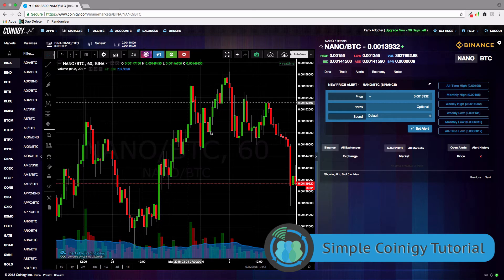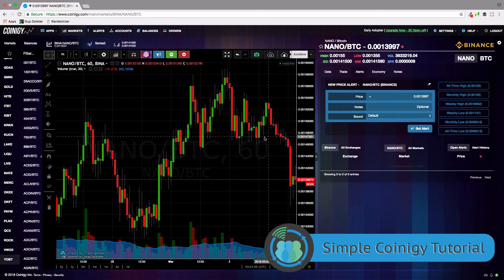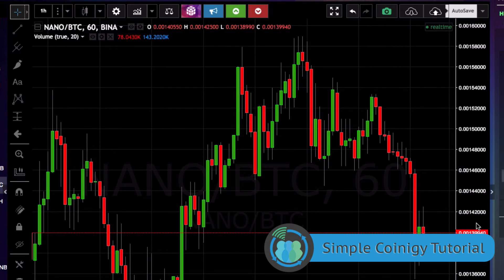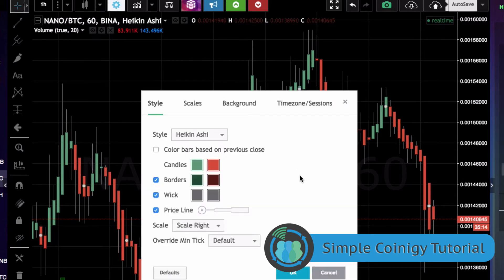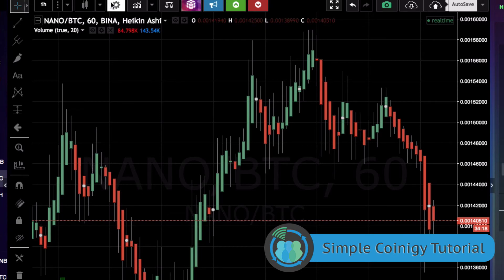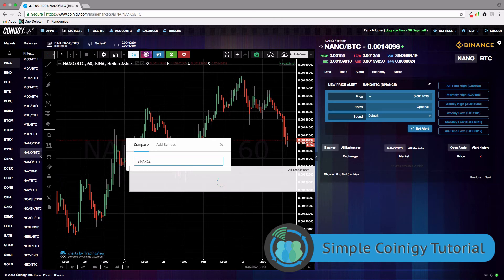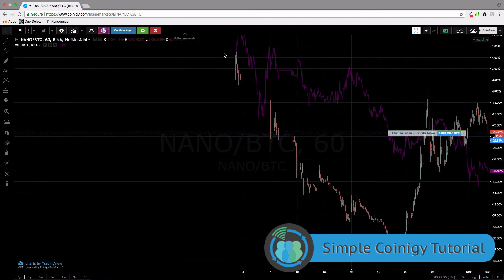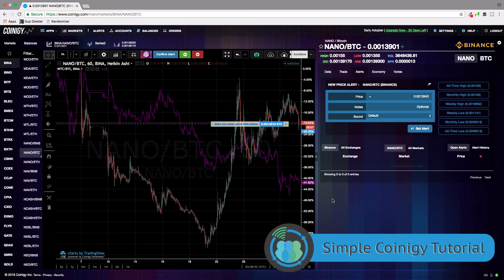Simple Coinigy Tutorial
Coinigy is a very interesting platform. Before we give you our Simply Coinigy Tutorial, let's look at what it is.

While we are going to focus on using the platform for chart reading & analysis, the platform actually does a lot more. The site proclaims itself as a "trade smart, trade simple, and trade safe" experience. Coinigy allows you to access digital currency services spanning across several different networks. Coinigy supports about 45 different exchanges. On this site, you can consolidate all of your trading accounts into one platform while keeping all of your accounts encrypted & secure. You can place orders for several different exchanges and track them all in one place. You will be able to keep up with your balances, deposit funds, and do analysis.rr.